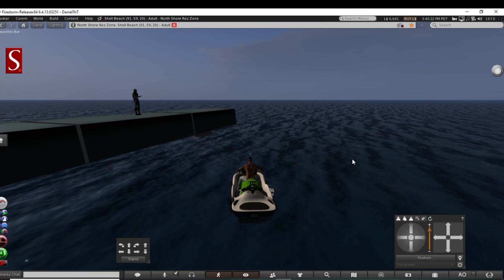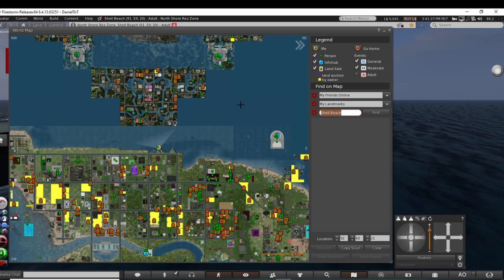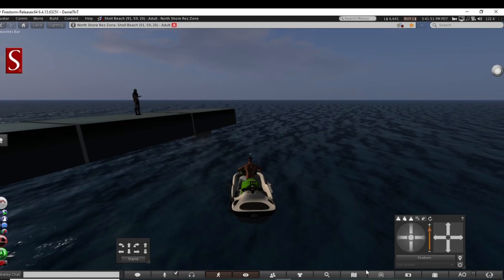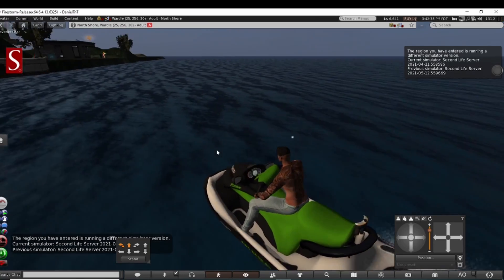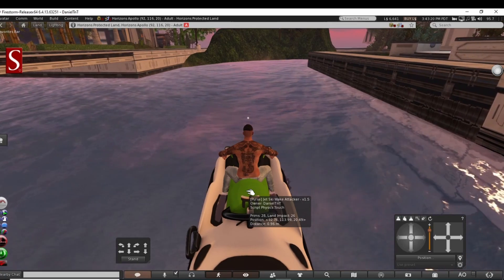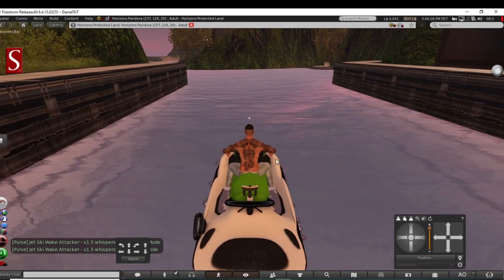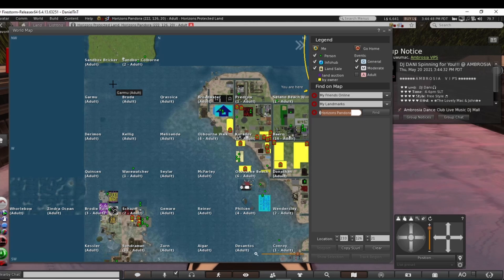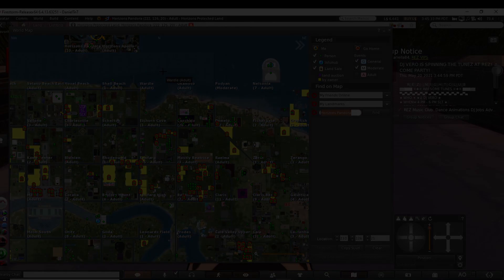PT.3 Protected Water Places - The Road Tour | Second Life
Last of three videos on some of my choices for fun protected water places you can go and have fun!